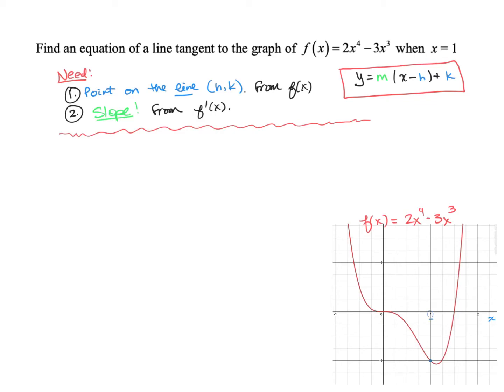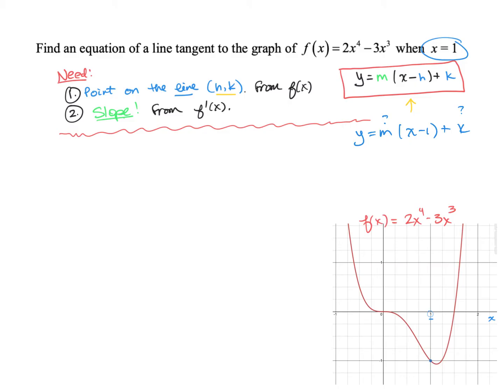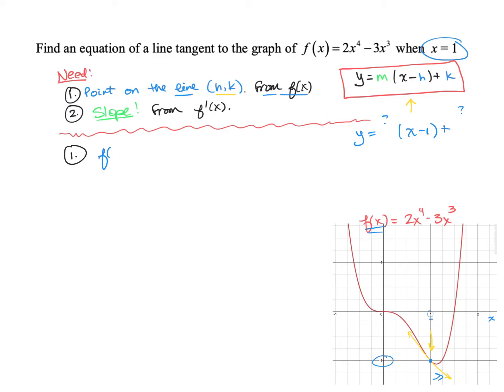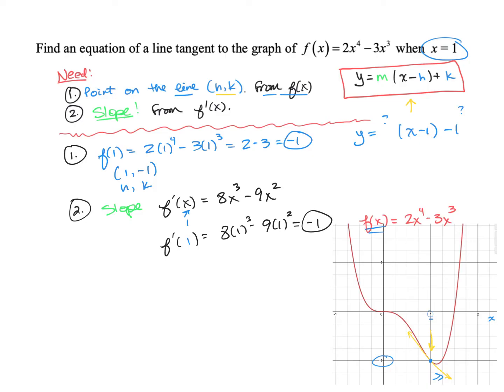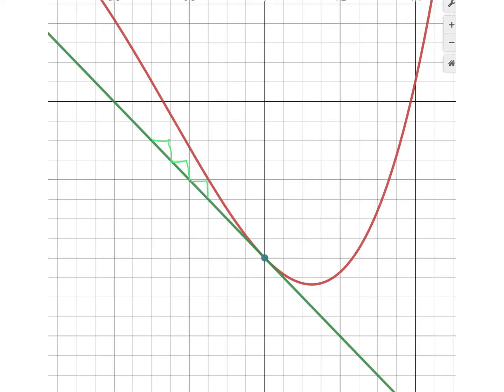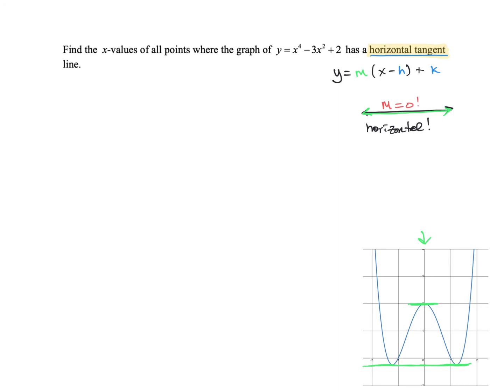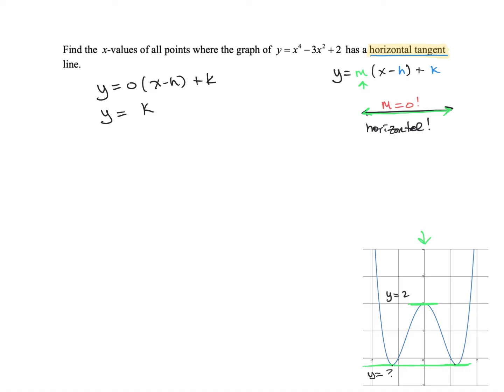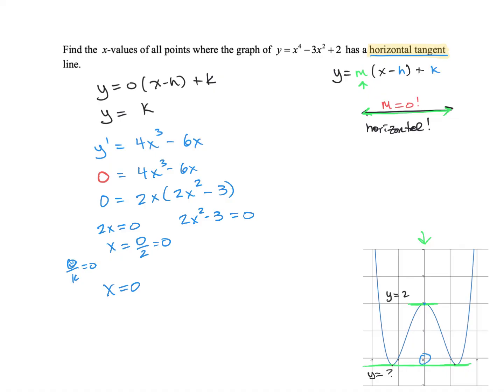U3, Writing Equations of Tangent Lines, AP Calculus